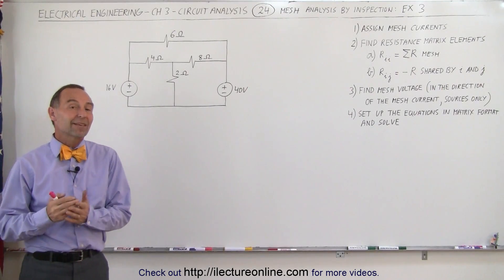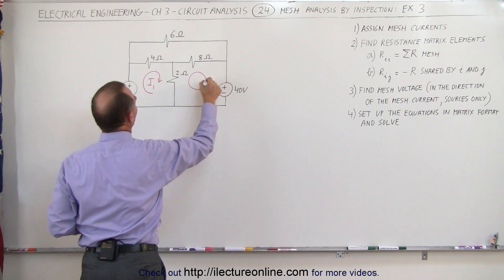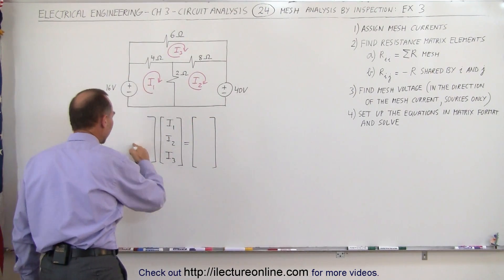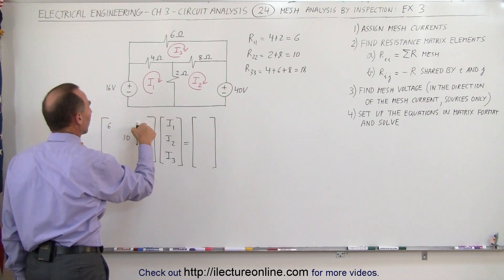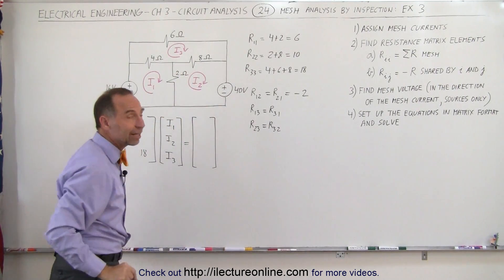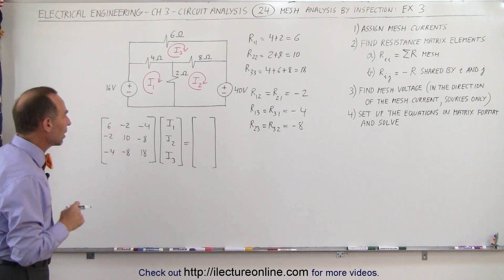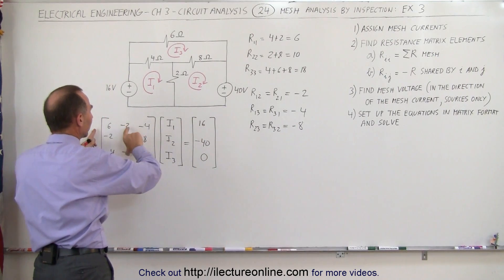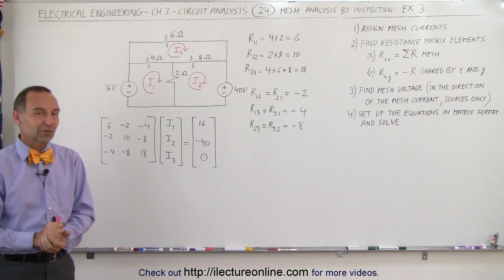Electrical Engineering: Ch 3: Circuit Analysis (24 of 37) Mesh Current by Inspection: Ex. 3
In this video I will set up the equations to find the 3 currents of a circuit with 2 voltage sources using mesh analysis by inspection.